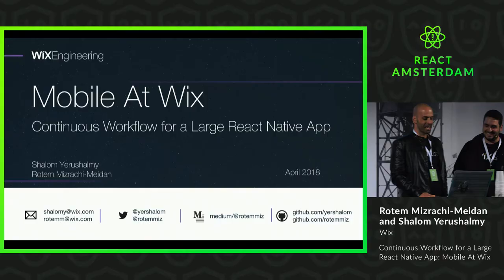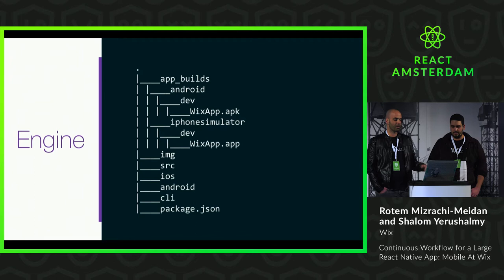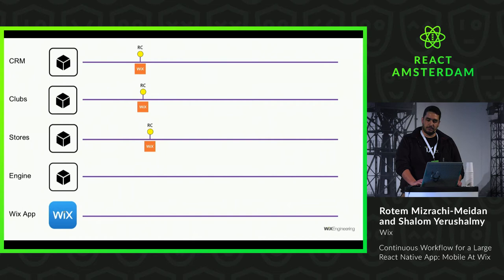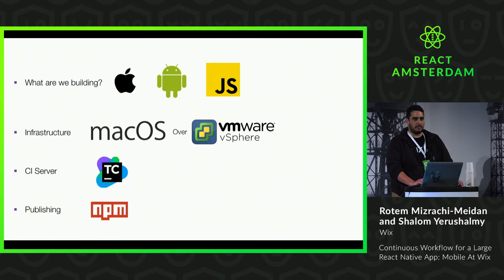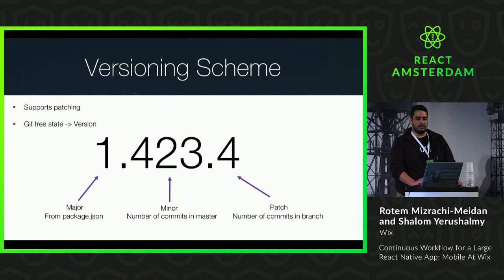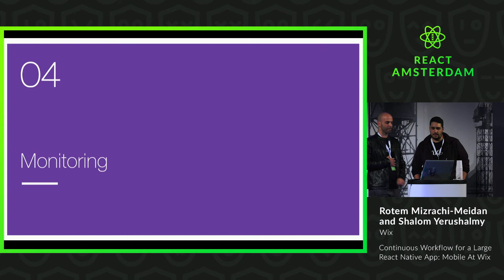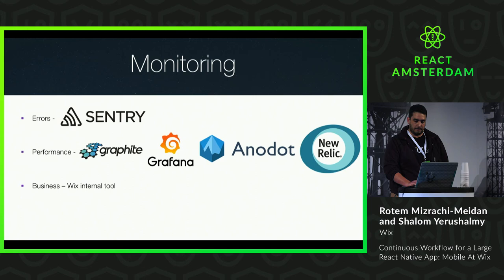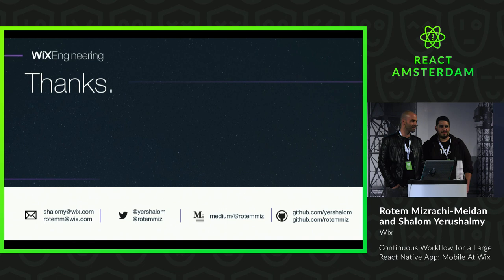Continuous Workflow for a Large React Native App: Mobile At Wix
Continuous Workflow for a Large React Native App: Mobile At Wix - Rotem Mizrachi-Meidan and Shalom Yerushalmy

The Wix app is a large operation involving ~40 developers from 6 different product groups and a pretty big amount of features. Scaling this project requires code architecture that enables each module to be developed separately, but easily fit the big puzzle.
We’ll discuss the way we do both unit and E2E testing, the way we scale our CI, the way we deploy and how we fix issues in production when they arise.
We’ll also share our plans to how we’re going to scale our app and dev process to support 100 developers a year from today.